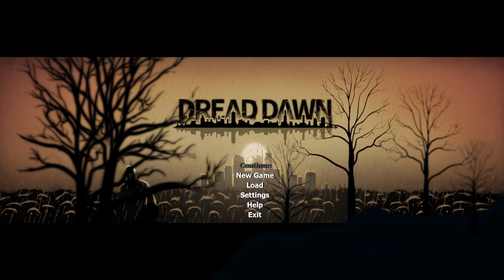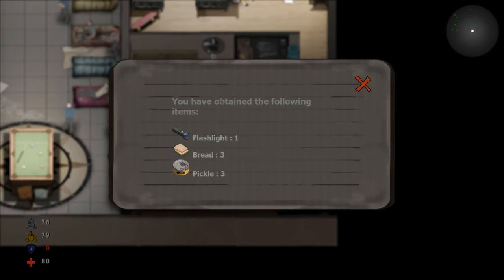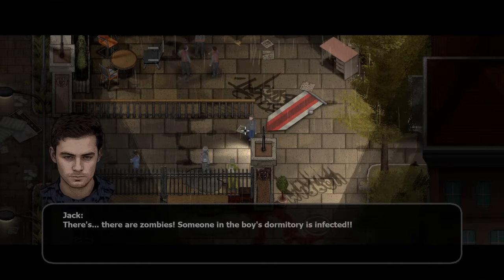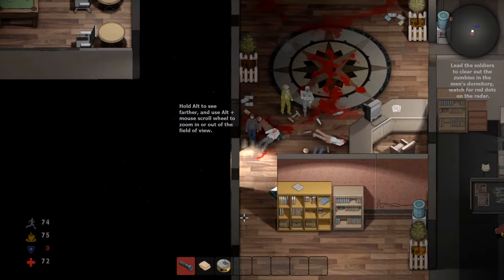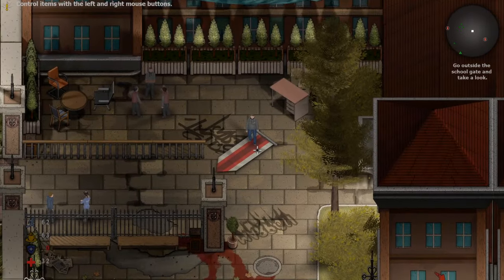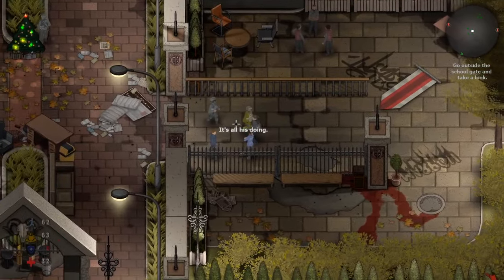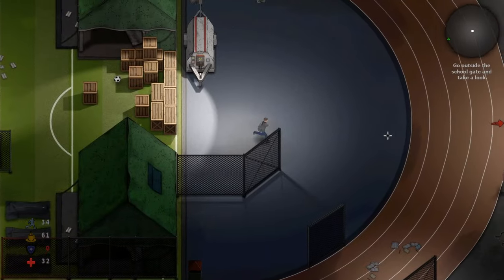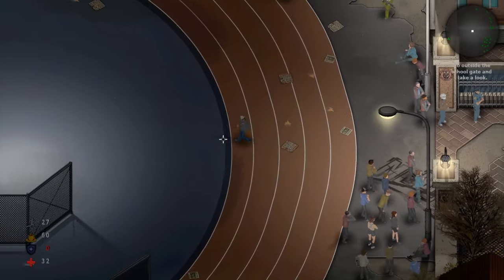New Story Driven Project Zomboid Like Game! | Dread Dawn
ABOUT: Dread Dawn
This is an open-world zombie survival game set in a quarantined city. You play as a student left behind due to missing the evacuation convoy. Together with classmates and other survivors, you must defend the school, survive, and await rescue.